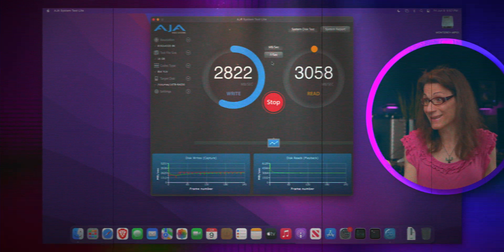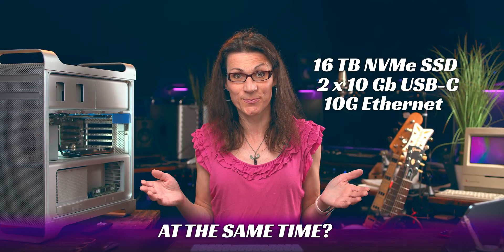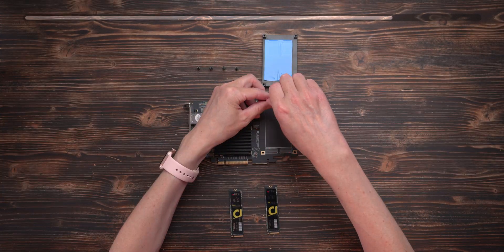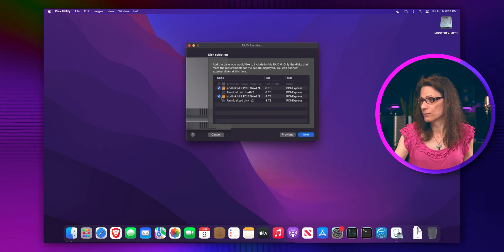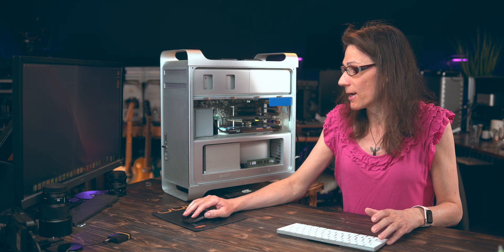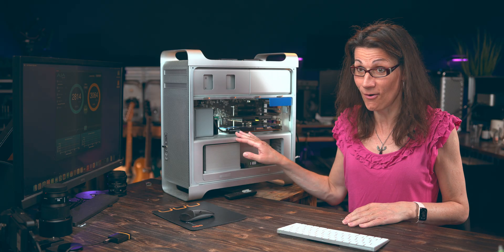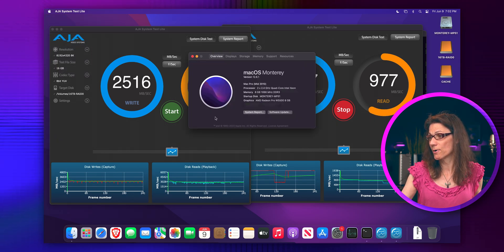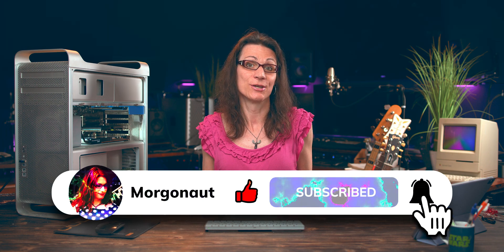Best 3 in 1 Upgrade for Cheesegrater Mac Pro feat. Sonnet McFiver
Ultimate upgrade for your Mac - 16TB NVMe SSD storage + 10G Ethernet + 2x USB-C 3.2 Gen 2 using only single expansion card!
Whether you want to upgrade your old Cheesegrater Mac Pro, 2019 Mac Pro, any Apple Silicon Mac, Windows PC or Linux computer, the Sonnet McFiver brings you incredible value. By getting a single PCIe x8 expansion card you will gain two M.2 NVMe slots for up to 16 TB of SSD storage, two USB-C 3.2 Gen 2 ports and 10 gigabit ethernet.

addlink S95 8TB PCIe NVMe Gen4 SSD:

addlink S95 4TB PCIe NVMe Gen4 SSD:

addlink S95 2TB PCIe NVMe Gen4 SSD:

addlink S95 1TB PCIe NVMe Gen4 SSD:

Edit: as confirmed by many people the 10G works fine with EFI which can be found on internet.

✅  Gear I Use to Shoot My Videos:
Zoom F2 32-Bit Float Recorder